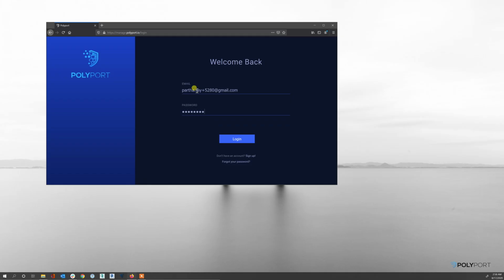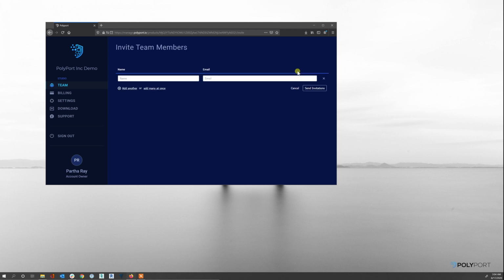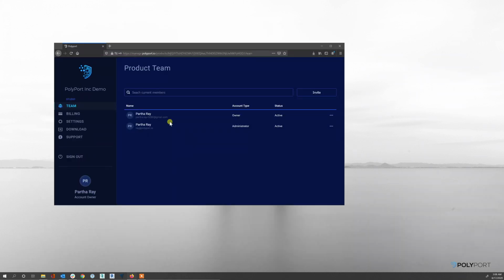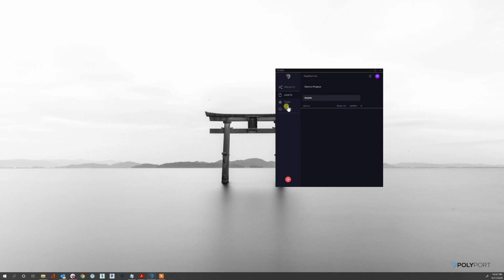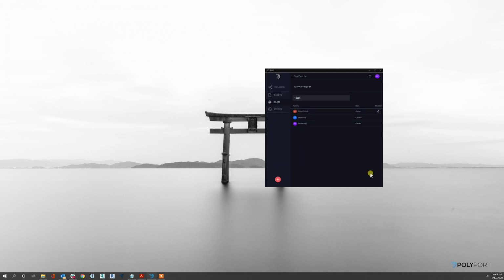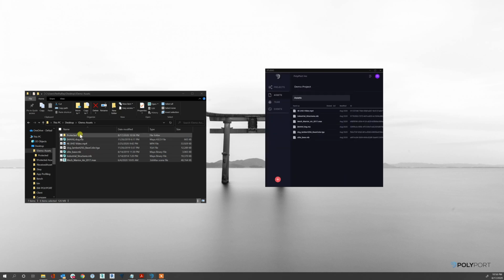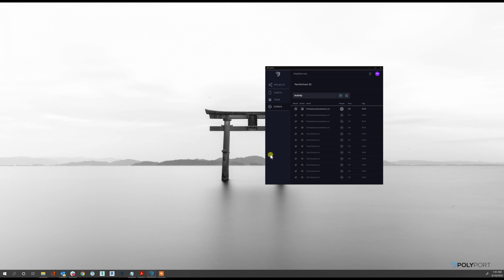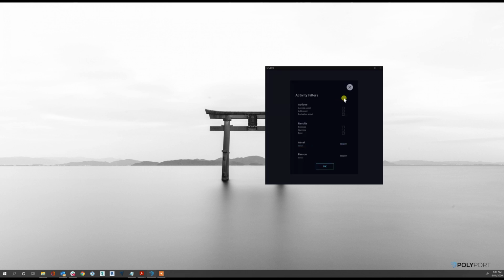PolyPort Studio Quickstart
This video is a quick walkthrough on basic usage of the PolyPort Studio Platform.